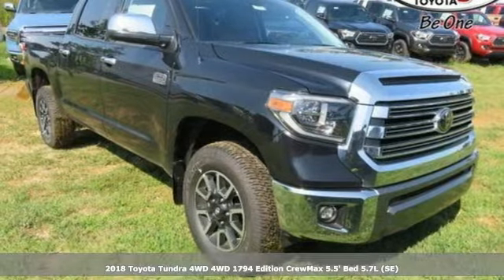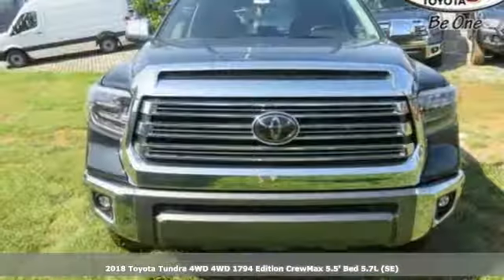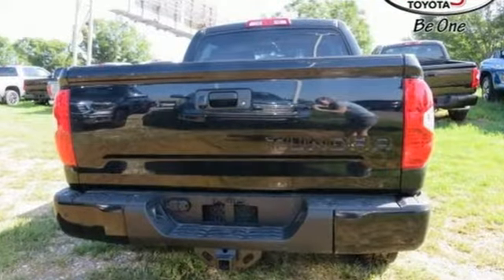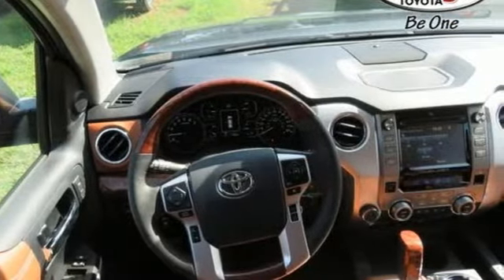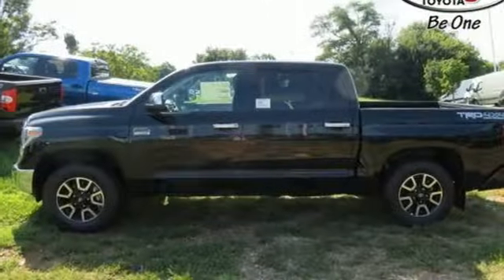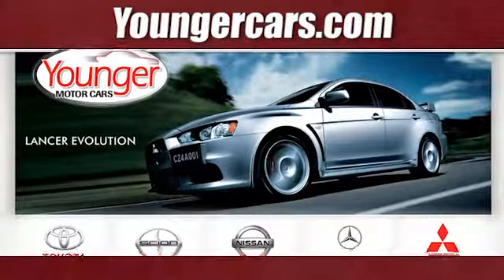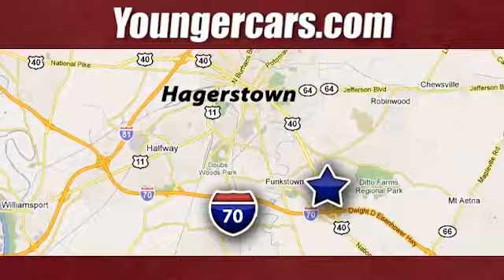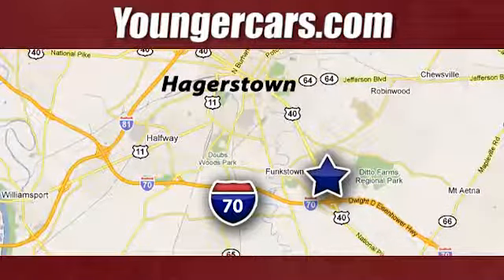New 2018 Toyota Tundra Frederick MD Hagerstown, WV T2779500 - SOLD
Year: 2018
Make: Toyota
Model: Tundra
Trim: 1794 Edition CrewMax 5.5' Bed 5.7L
Engine: 8 Cyl. 5.7 L
Transmission: Automatic
Color: Midnight Black Metallic
Stock #: T2779500
VIN: 5TFAY5F19JX739550
Attitude Black Metallic 2018 Toyota Tundra 4WD 6-Speed Automatic Electronic with Overdrive 5.7L 8-Cylinder SMPI DOHCPriced below KBB Fair Purchase Price! Price includes: $2,000 - TMS Customer Cash - CAT. Exp. 07/31/2018

Be One!

Address:
1945 Dual Highway